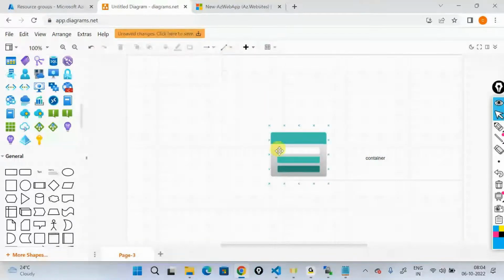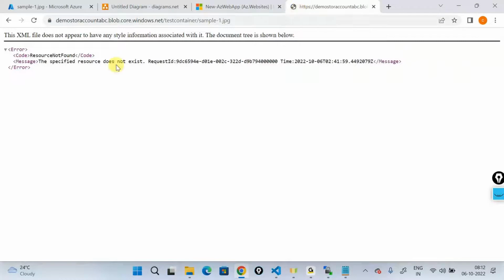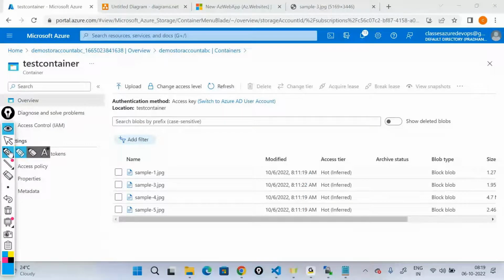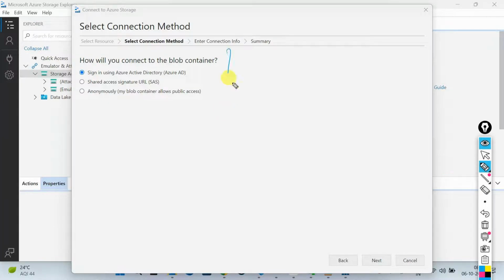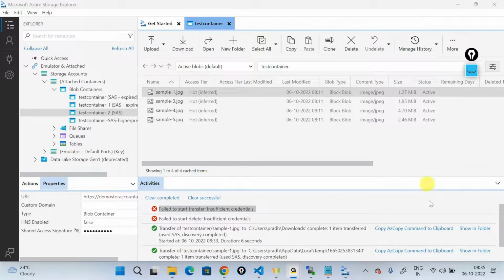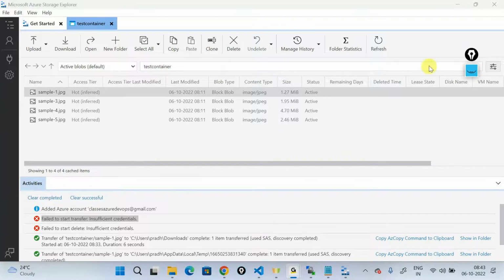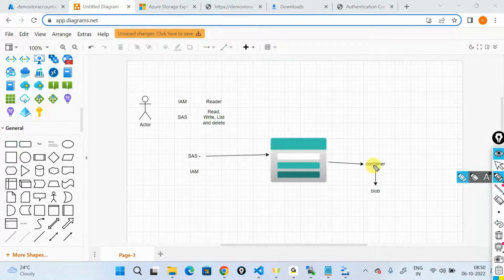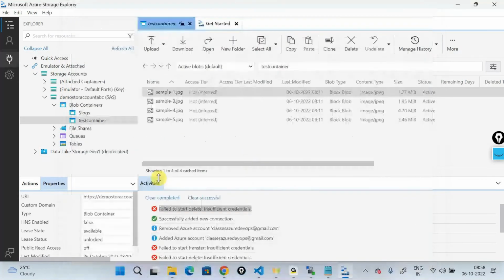Azure day 9